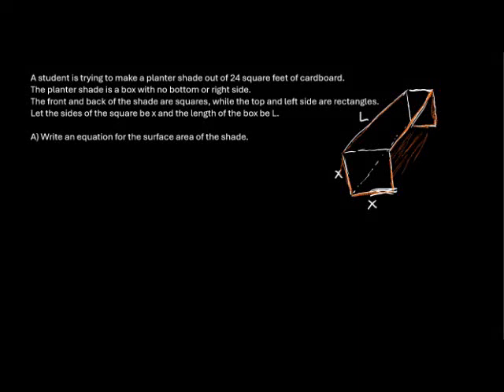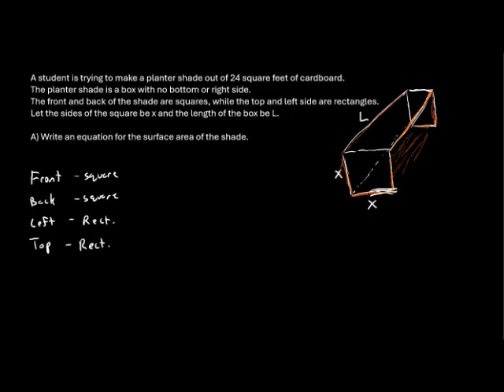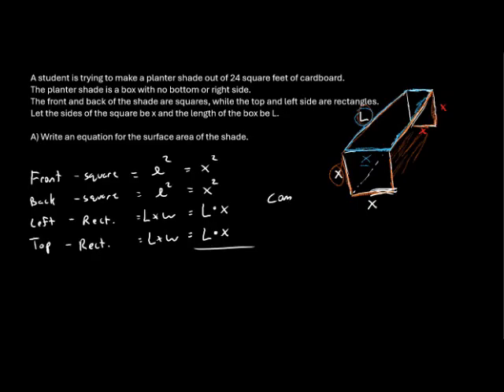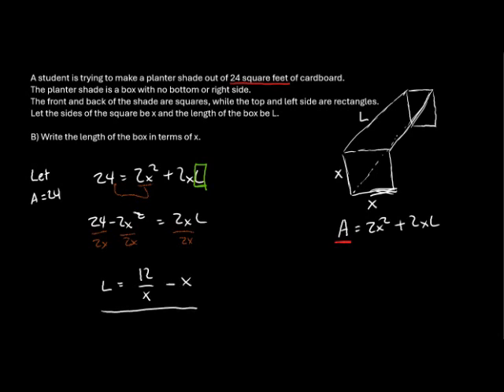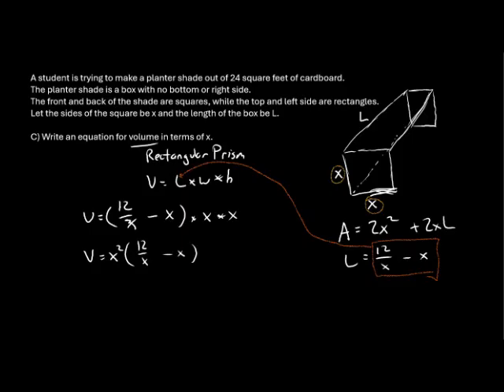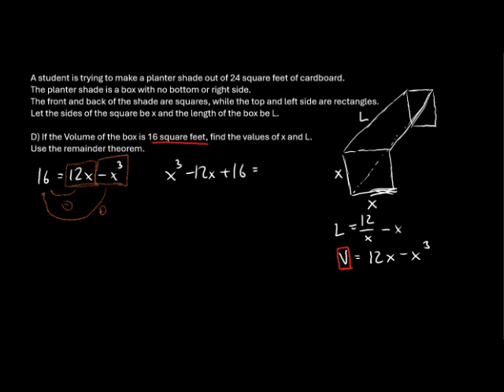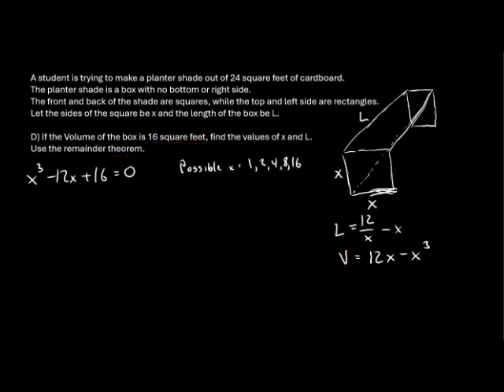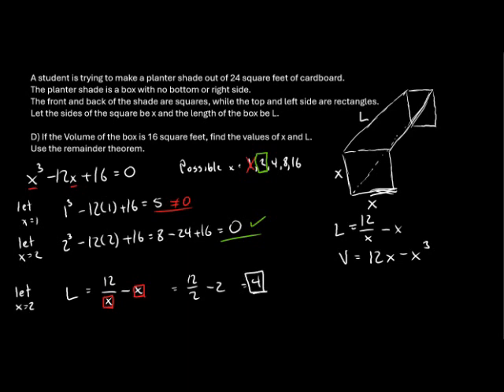MAT 171 section 3 extra part 6 Irregular Surfaces